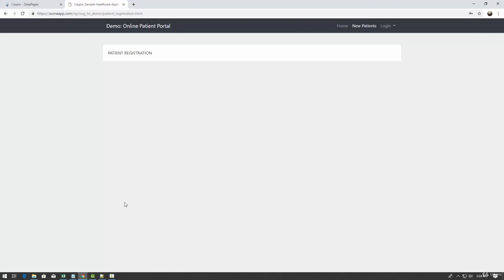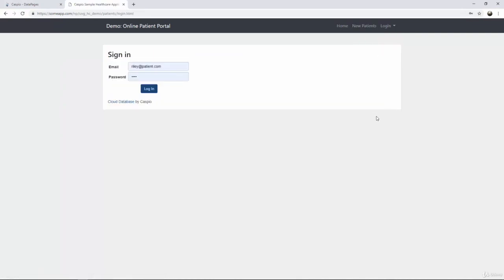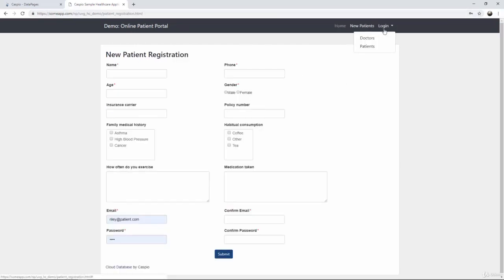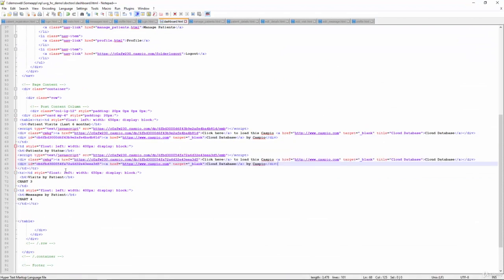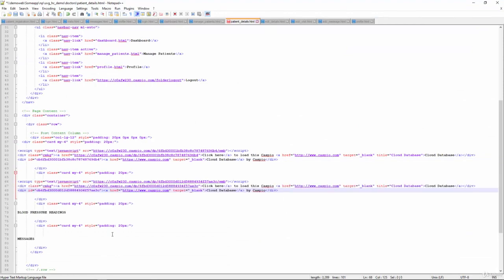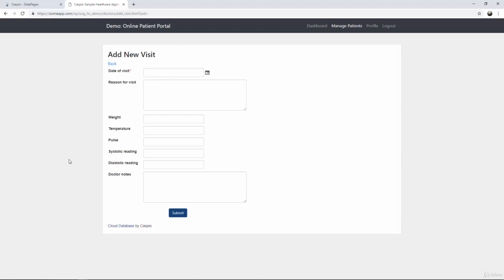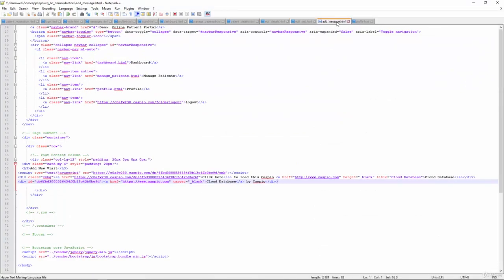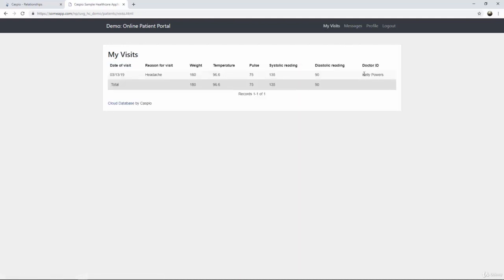How to Build a Patient Portal Application With Caspio | introduction | Application Deployment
Welcome to the next chapter of our tutorial series on building a patient portal application using Caspio. In this video, we'll explore the critical process of deploying your patient portal application, making it accessible to users, and ensuring a seamless healthcare experience.

📋 Video Highlights:

A brief overview of our patient portal project and its goals.
The significance of deploying your application for healthcare professionals and patients.
Preparing your patient portal for public or private access.
Step-by-step guidance on deploying your Caspio application.
Ensuring data security and compliance during deployment.
Testing and verifying the accessibility of your patient portal.
By the end of this video, you'll have a clear understanding of how to take your patient portal from development to deployment, offering a secure and user-friendly healthcare experience.